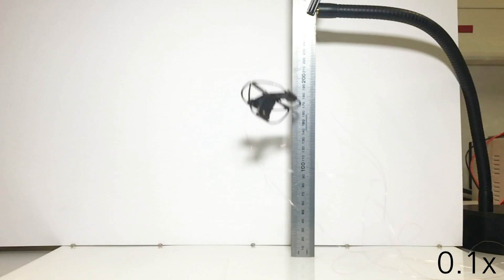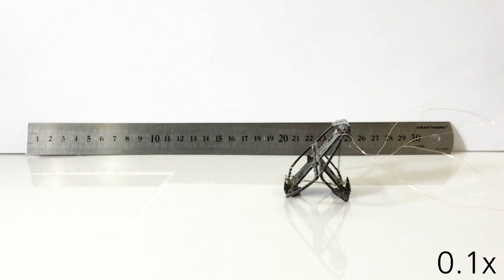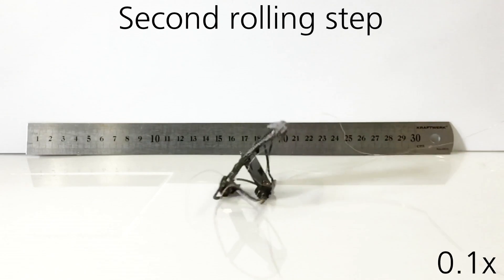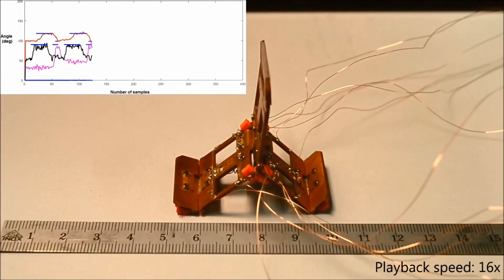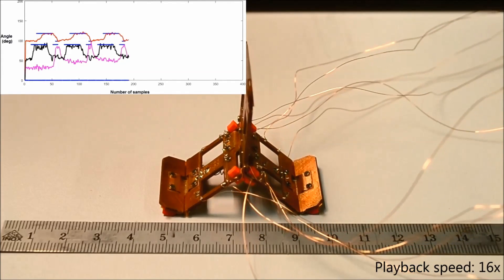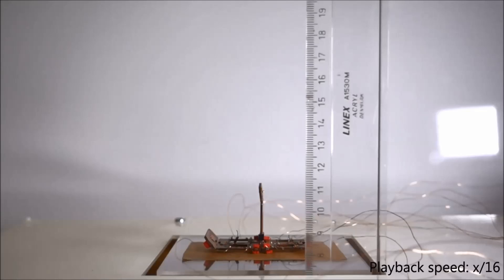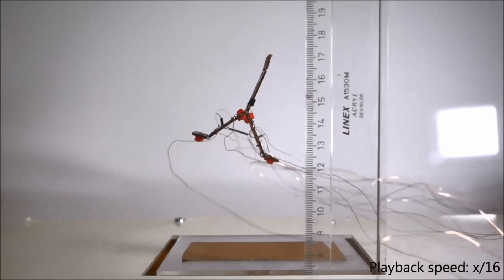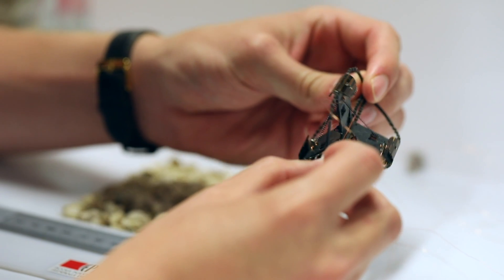Meet Tribot, the Swiss Army knife of robots for rescue missions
EPFL scientists are developing a three-legged robot for search and rescue missions that can crawl, roll, jump, and – like a Swiss Army knife – fold away into compact form, all on less power than your standard LED light.